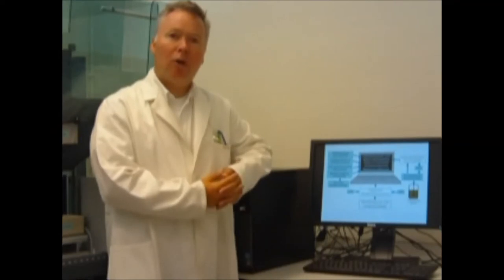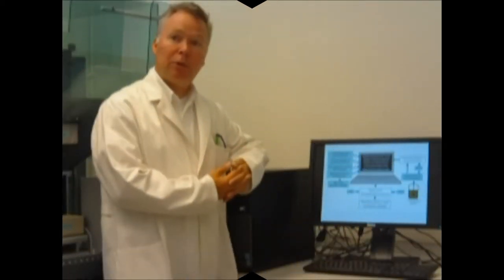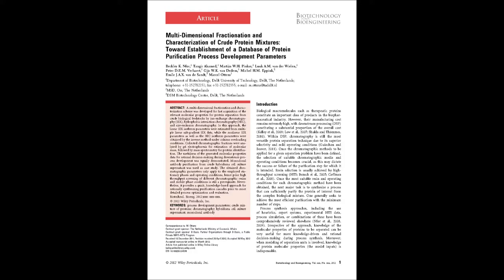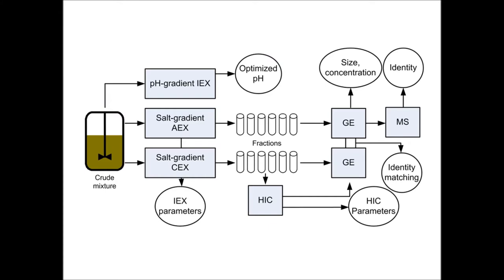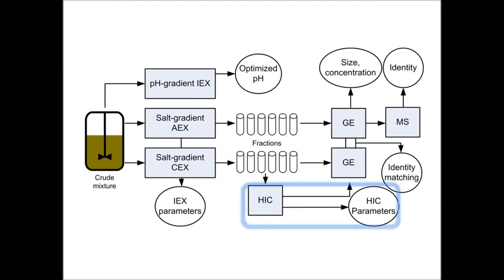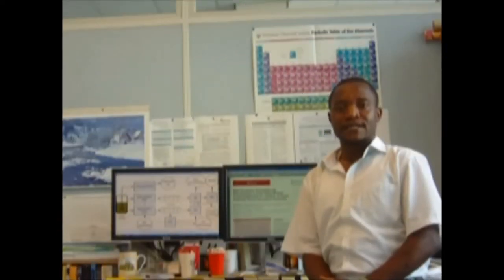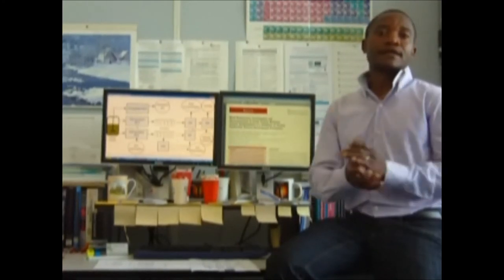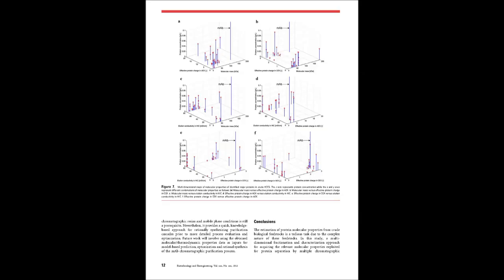B&B: Purification Process Development Parameters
Video Highlight from Beckley K. Nfor and Marcel Ottens on their recently published B&B paper entitled "Multi-dimensional fractionation and characterization of crude protein mixtures: Toward establishment of a database of protein purification process development parameters."  Read the paper on Wiley Online Library